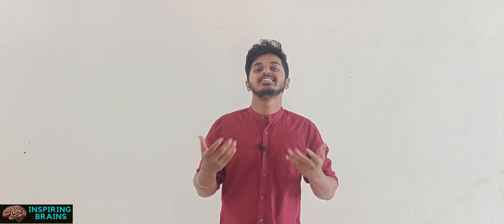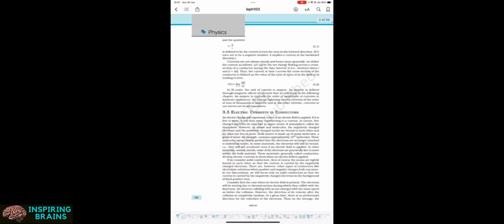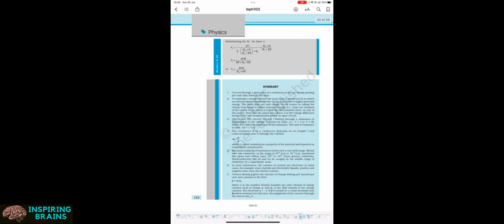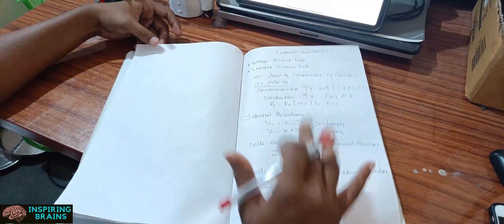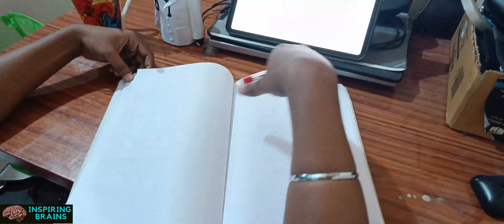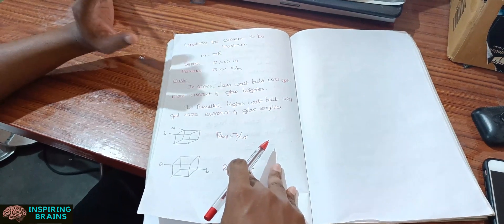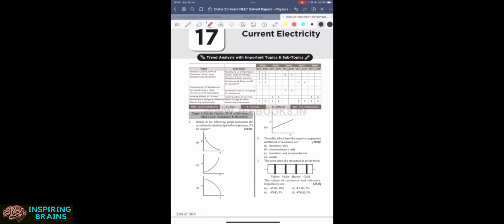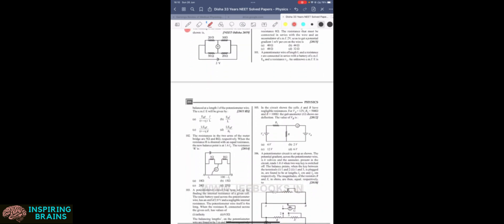Complete PHYSICS in 2 weeks 😱 😱 | Toppers strategy Revealed🥺 🥺 | Inspiring Brains | Hari Balaji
5 Proven Techniques to complete Physics In 2 Weeks

For joining into my Group
“ INSPIRING BRAINS” 👇👇

Link is also pinned in comment